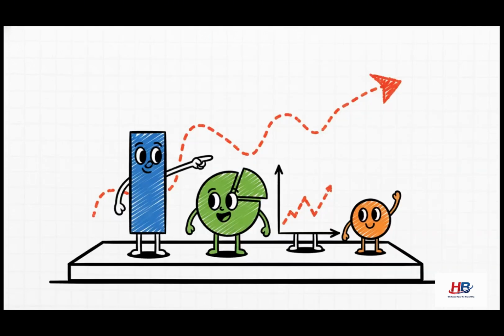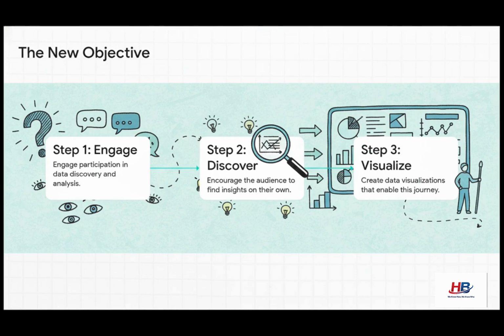Telling A Data Story with Dashboards